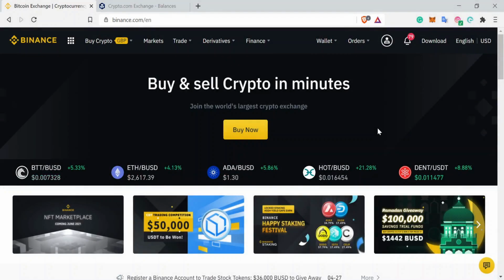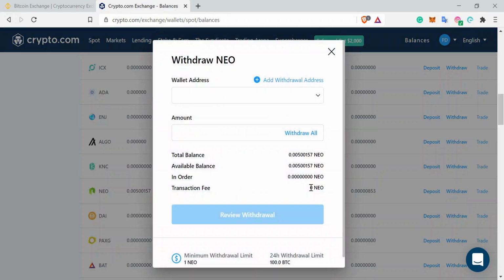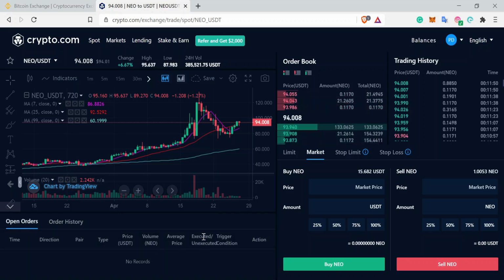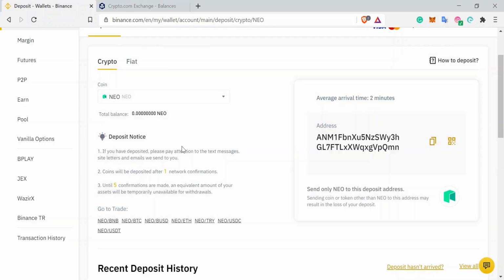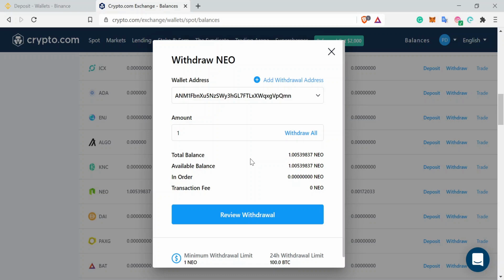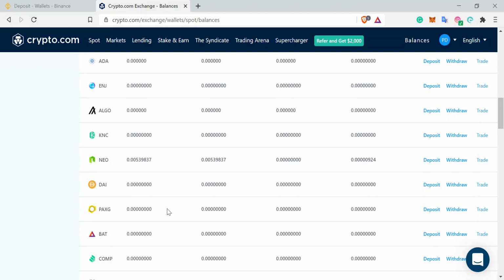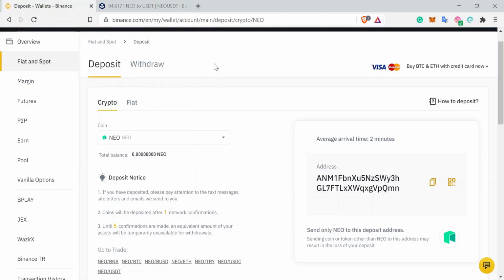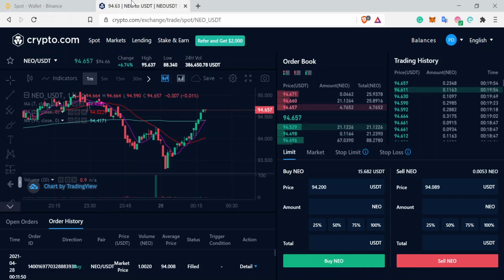Demo: Exchanging Crypto Safely and for Less